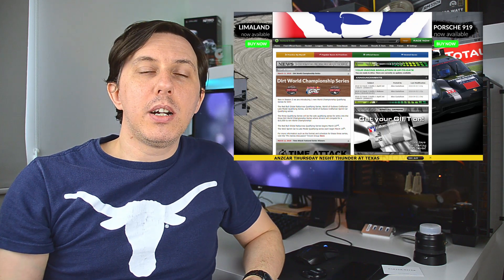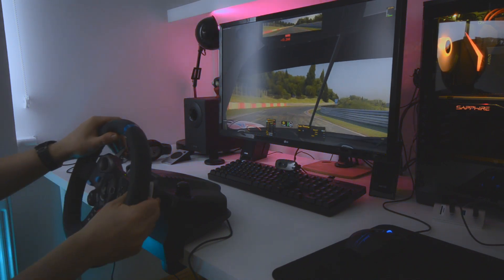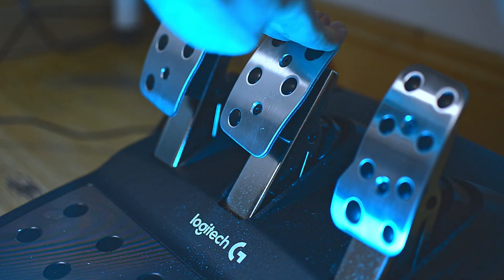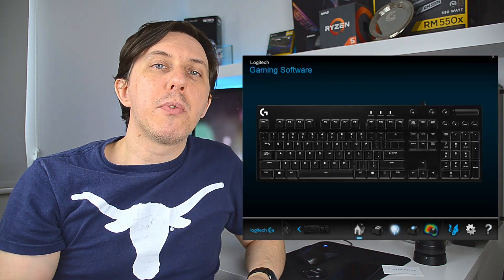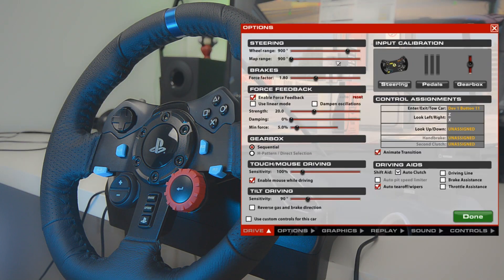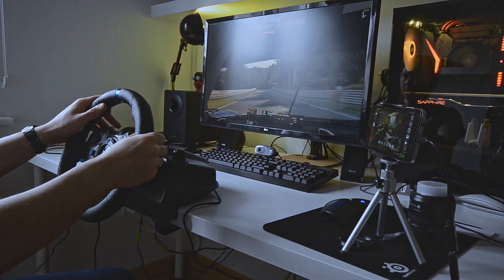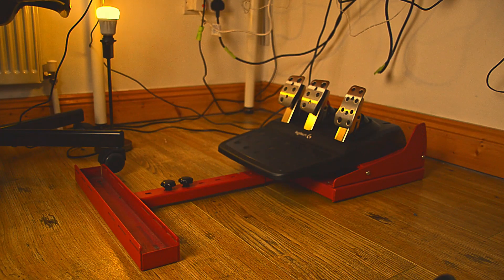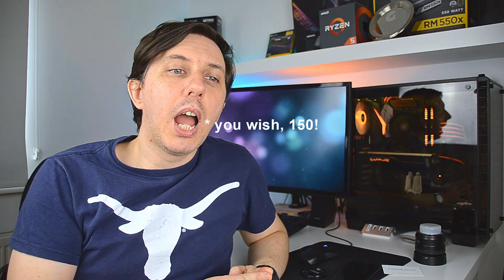Logitech G29 and iRacing calibration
How to properly calibrate the G29 with iRacing to take full advantage of its 900 degrees